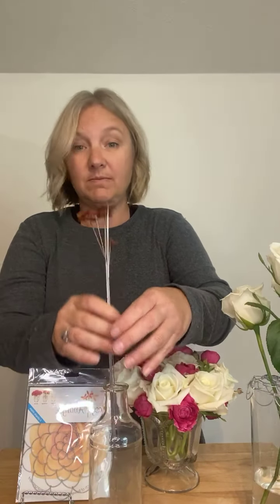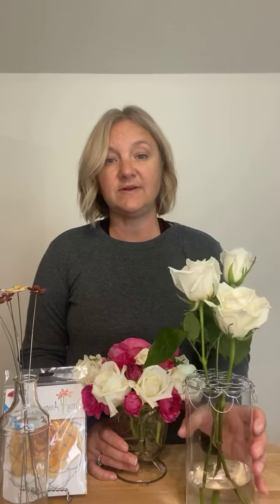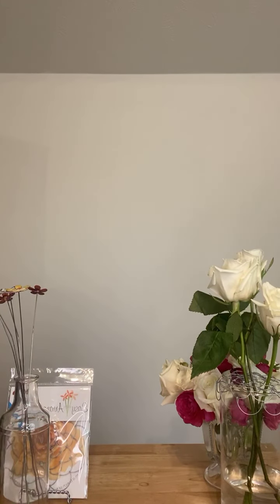Friday Flowers 4/23/21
We created a Mother’s Day Gift Set!! $24.99!